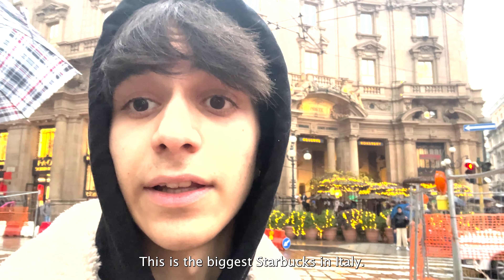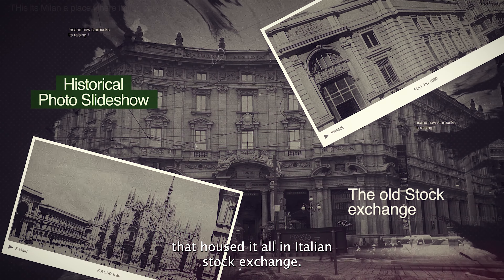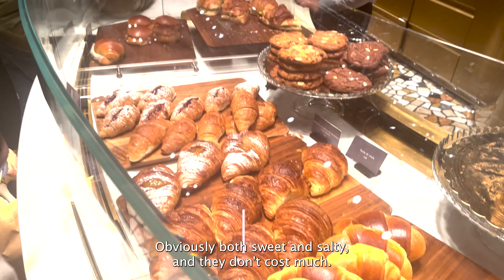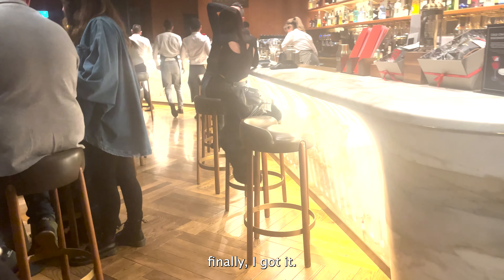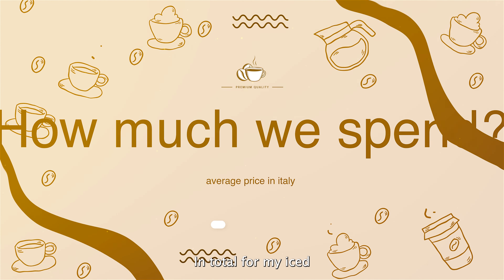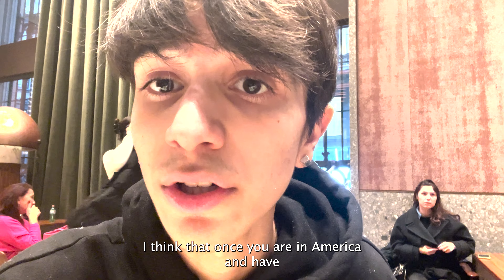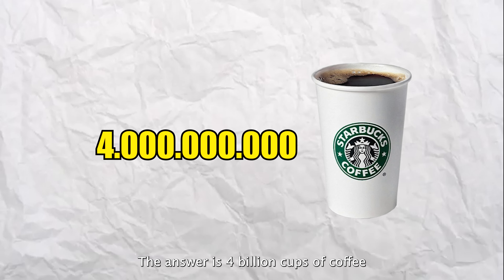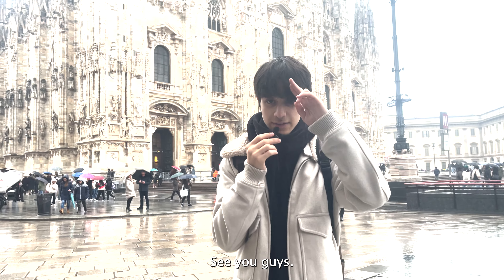The most luxurious Starbucks cafè in the World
Hi guys and welcome back in another video, hope u like this one cause I've put all in this. I recorded 4 videos in Milan in 1 Day only for you Guys .
I promise u that the next video will be Awesome too . I remind you that the next video coming out next Friday at 2 PM See you Guys.